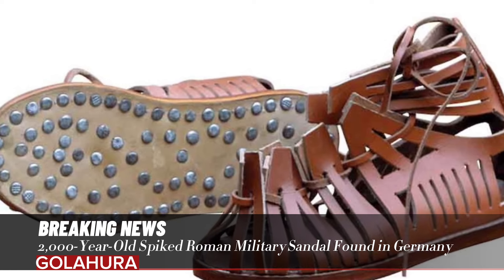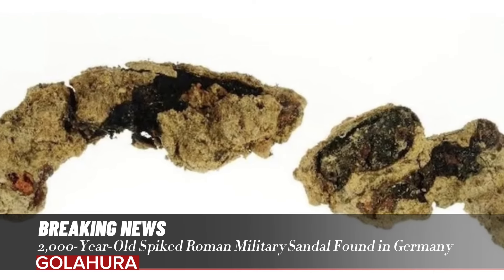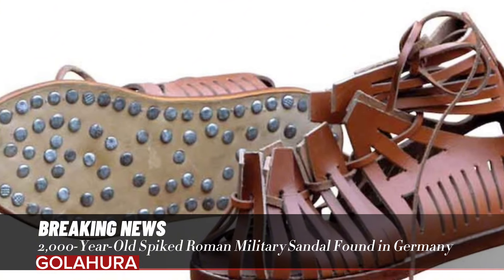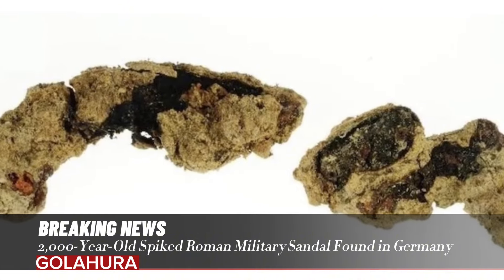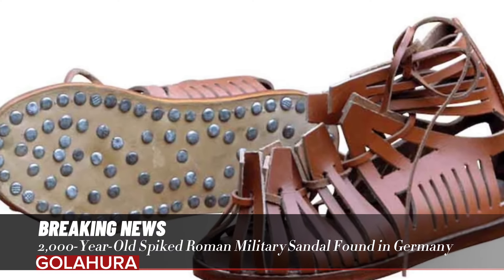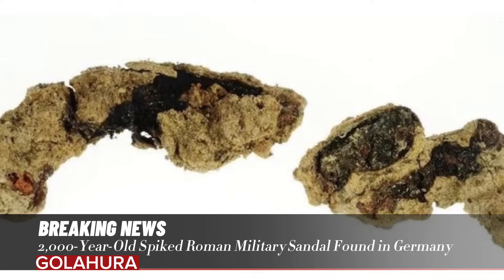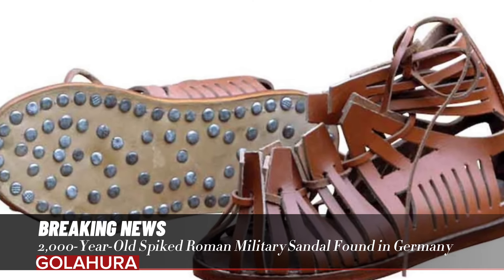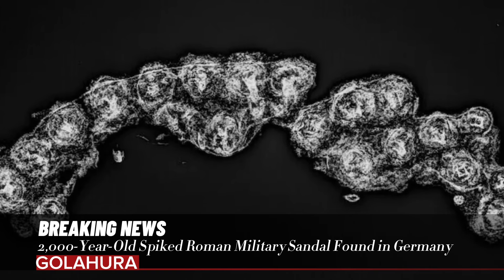2,000-Year-Old Spiked Roman Military Sandal Found in Germany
2,000-Year-Old Spiked Roman Military Sandal Found in Germany

Amira Adaileh advisor to the Bavarian State Office for Monument Protection said
said Mathias Pfeil general curator of the, Bavarian State Office for Monument Protection.
According to the Trimontium Museum in Scotland,
Researchers uncovered the military-style shoes, while excavating a civilian settlement on the, outskirts of a Roman military fortress near Oberstimm, a city in the state of Bavaria